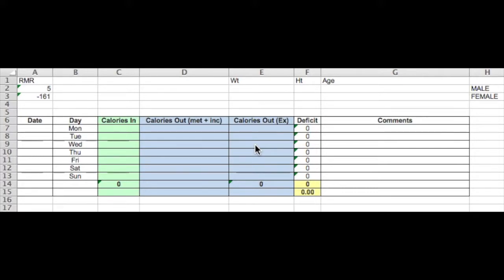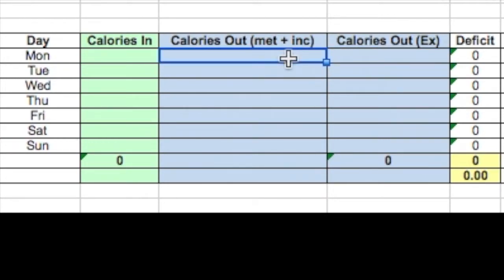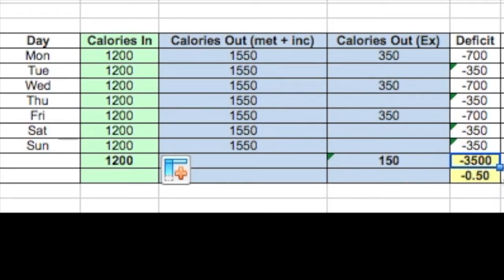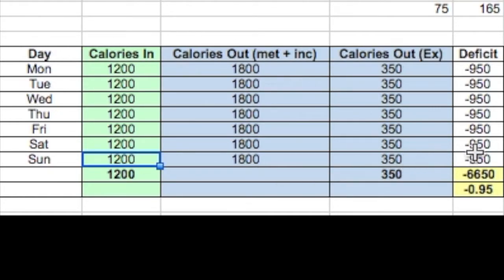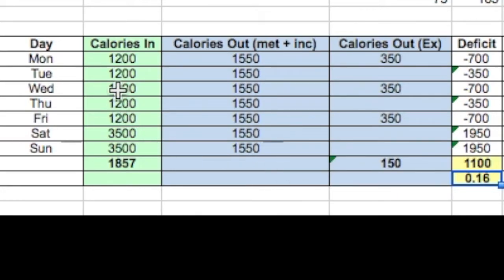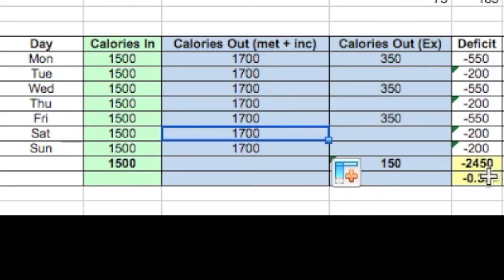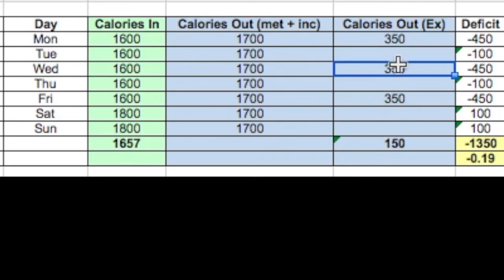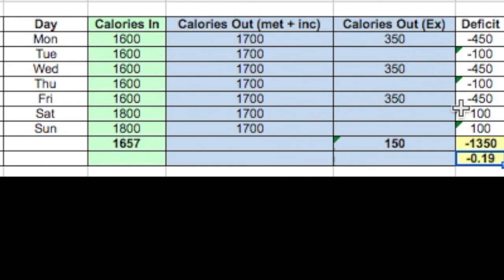BMB Weight Loss Science #2